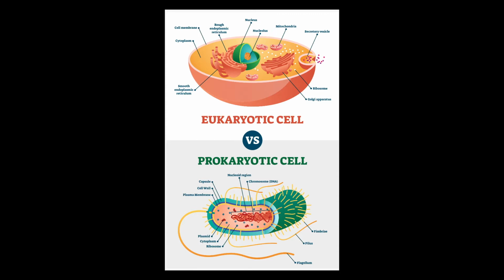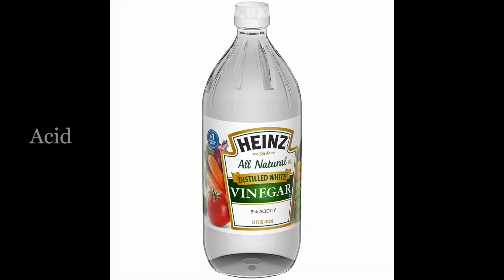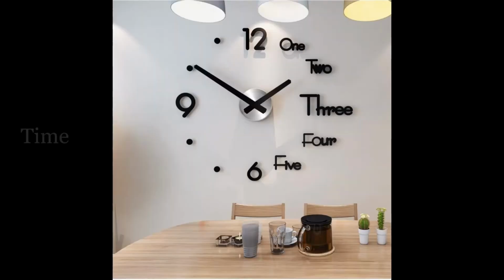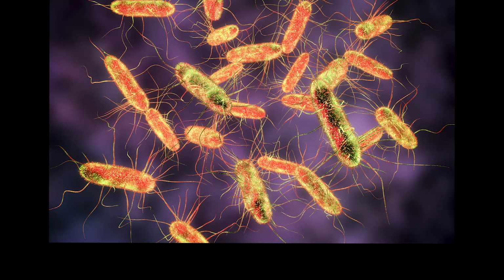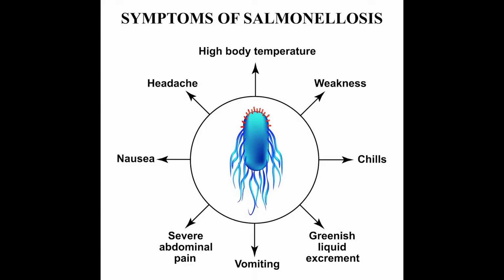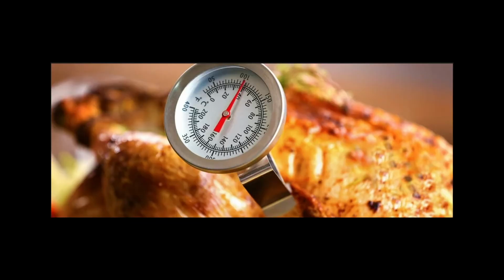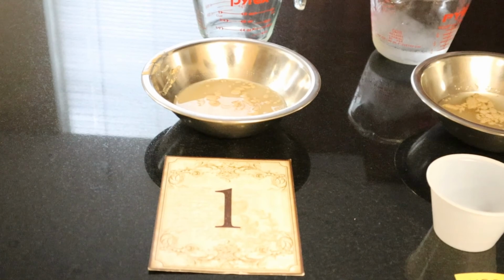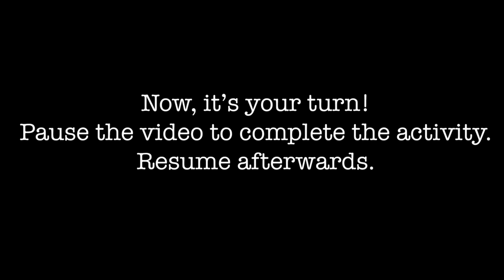Observations on Yeast Growth